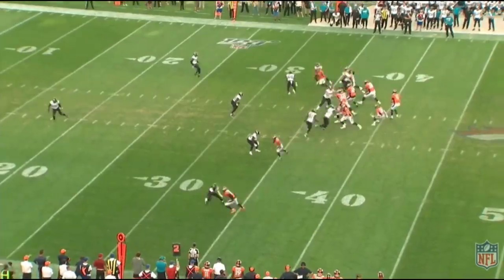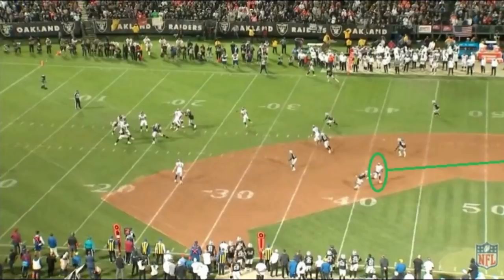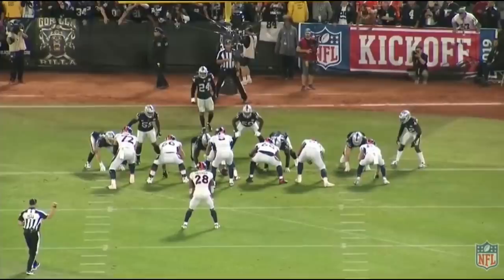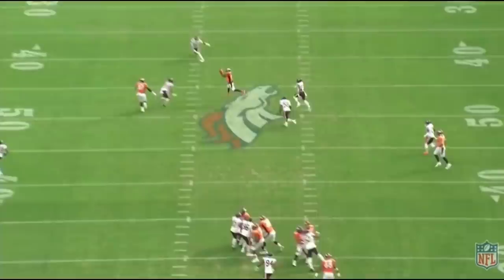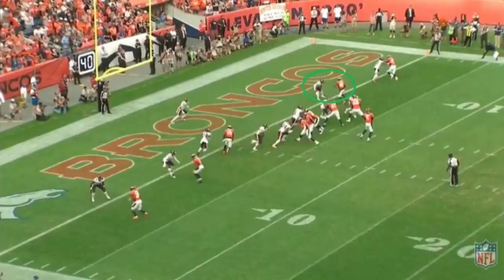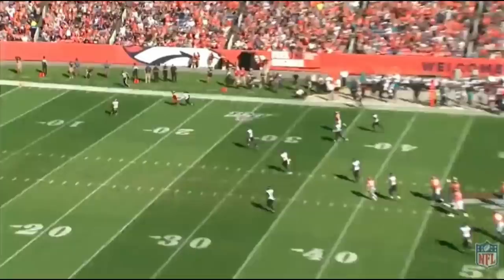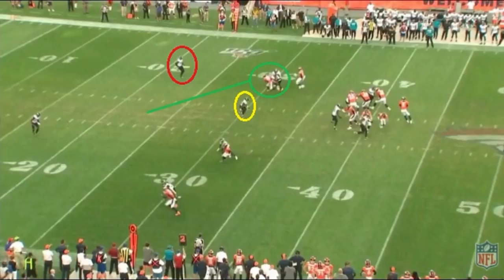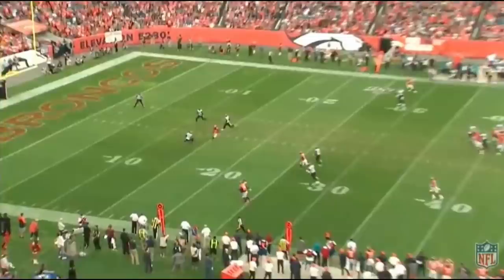*BREAKING* 49ers Trade for Emmanuel Sanders!! A look at the Film reveals why this is a GREAT move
BONUS EPISODE

The 49ers go ALL IN on 2019 with an explosive trade for star WR Emmanuel Sanders! We analyze the All-22 to learn why this is such a great move.